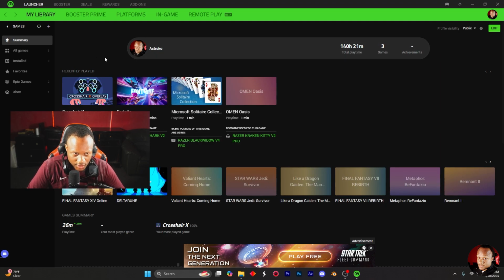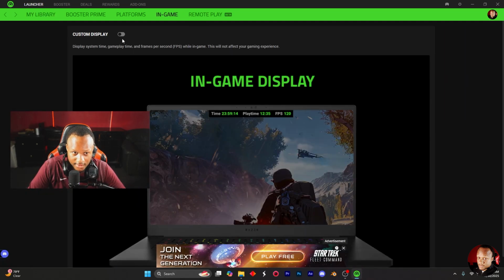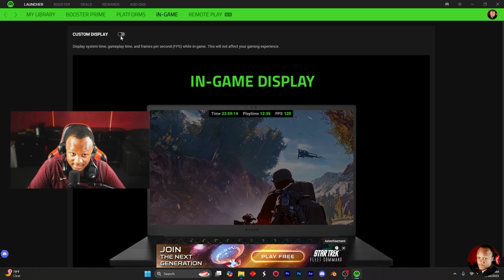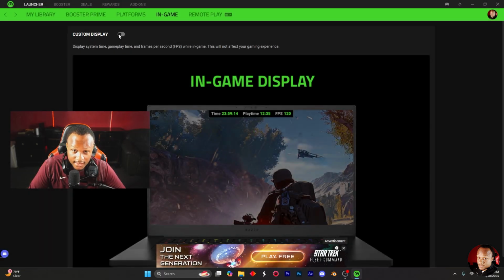How To Disable Nvidia GeForce Experience Status Statistics! (2026) Updated Version (100% Legit)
In this video, I'm briefly discussing on how you to disabled & enabled the Status Statistics! I really dop hope that you guys did find this tutorial to be very helpful! If this tutorial was very helpful! Make sure to please leave a like so that others will get recommended as well to watch this video so that it can possibly help them out! Comment on this video by sharing your opinions on what happened from your experience. It would also be greatly appreciate if you could share this video to someone that you feel like that can relate to the same situation that you were in as well if this tutorial did help you out a lot! Thank you all once again for watching this video, and I really do wish to see every single one of you smile! Thank you all once again! :)